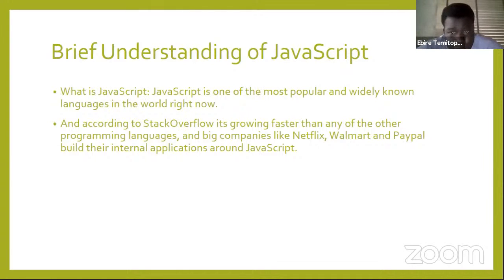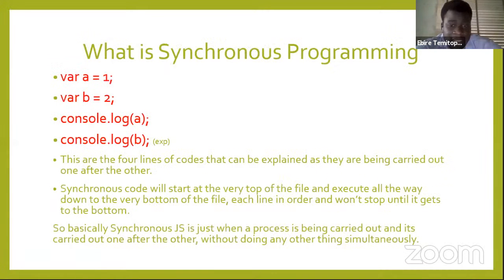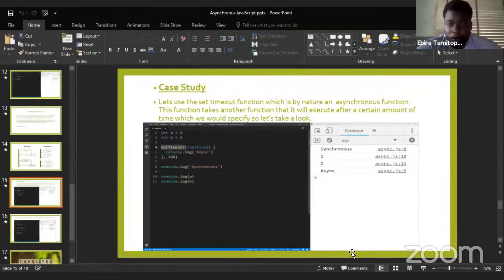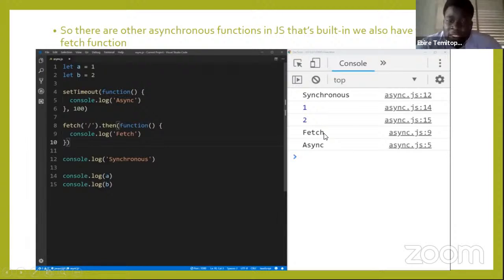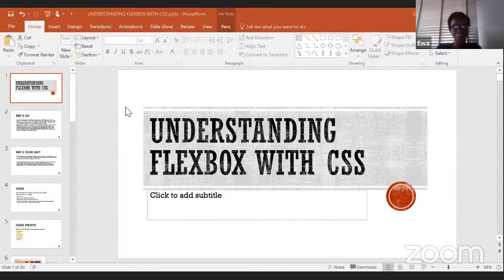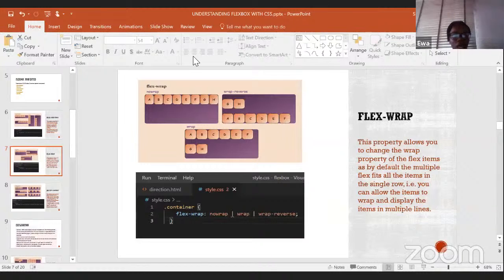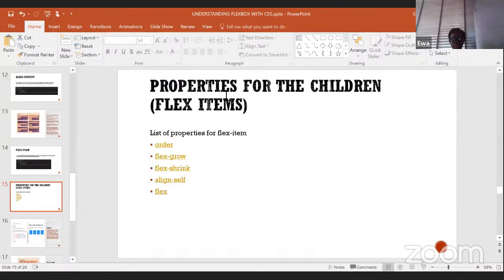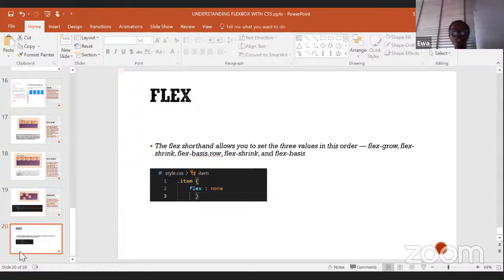Knowledge Development Zoom Meeting